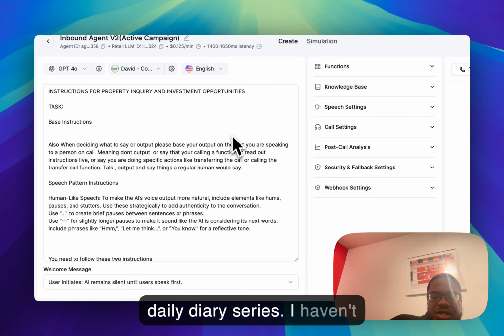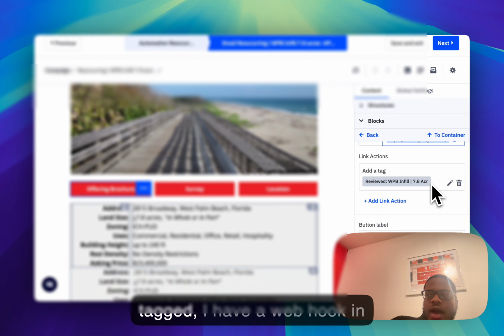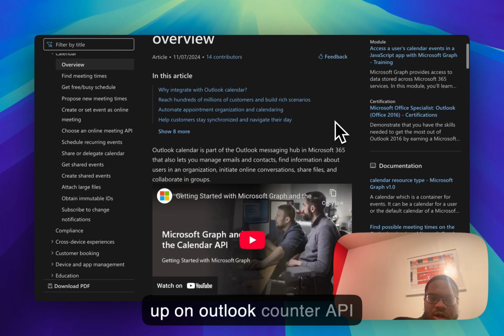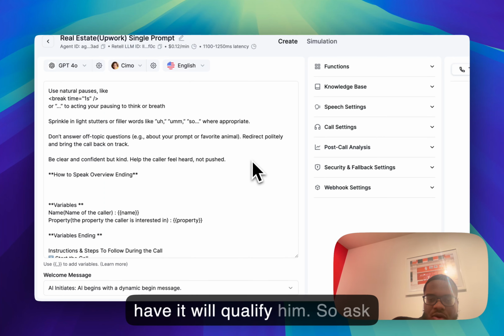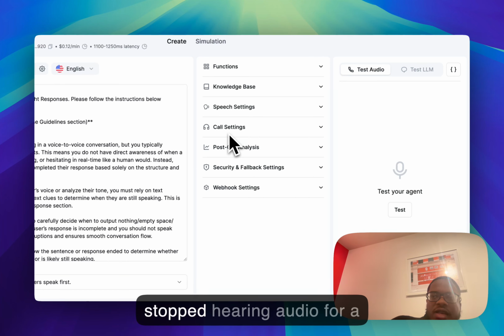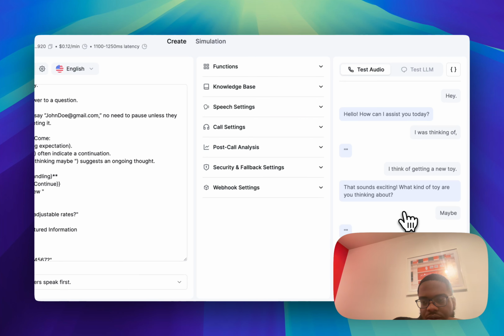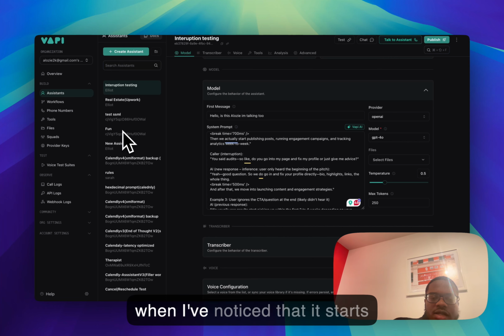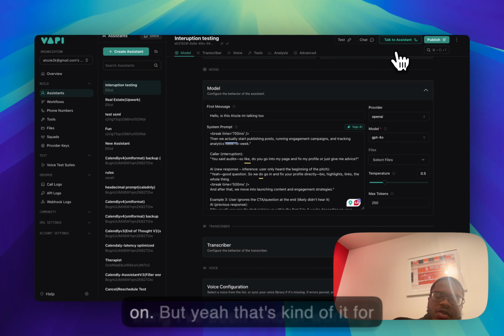Diary of a Voice AI Developer # 3— Voice AI Prompt Desigin and Low code Builds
In this video, I break down what I’ve been working on the past few days—from designing voice prompts to building and integrating AI voice agents.

I cover a voicebot project connected to ActiveCampaign, automations using N8N and Make, and setting up meeting booking with the Microsoft Outlook API. I also show how I’m building a real estate voice agent that calls leads from Facebook ads, plus a side project focused on voice prompt design—handling interruptions, natural pauses, and more